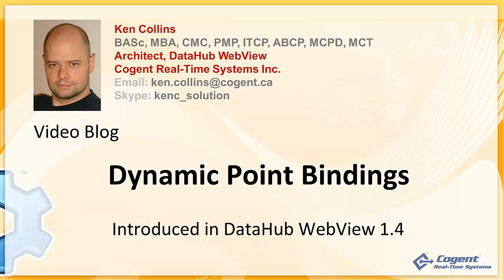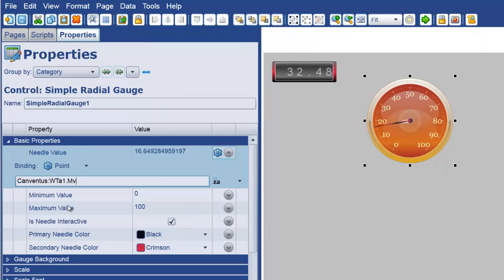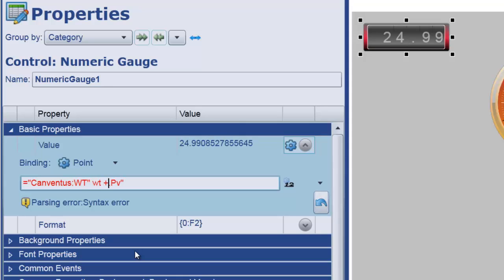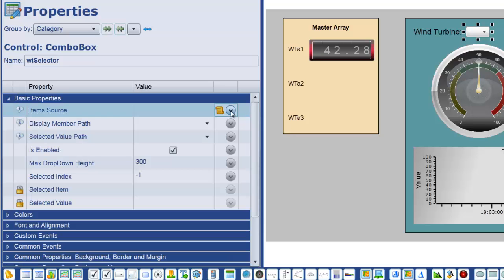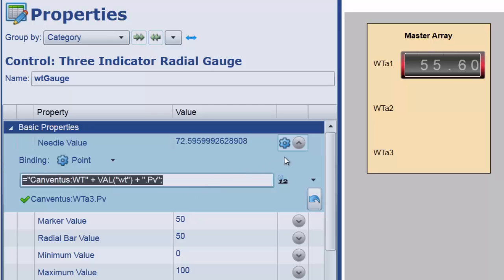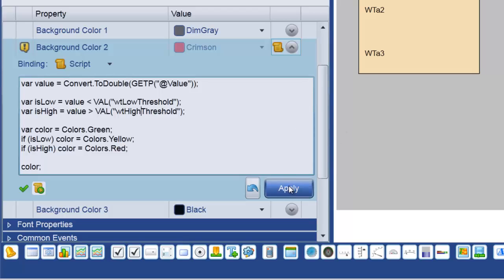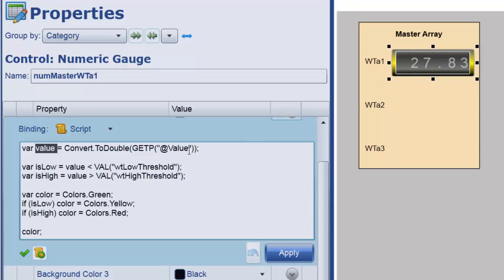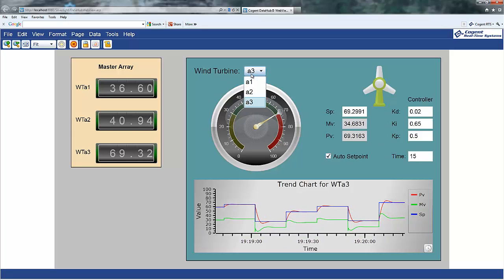Dynamic Point Bindings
Dynamic Point Bindings is an exciting new feature that ships with DataHub WebView v1.4. A Point binding expression can now include embedded script, enabling designers to build templated pages that dynamically refer to different real-time data in response to user interaction or other events.